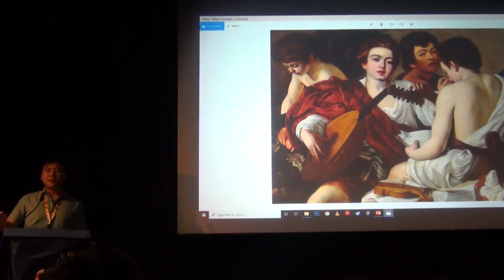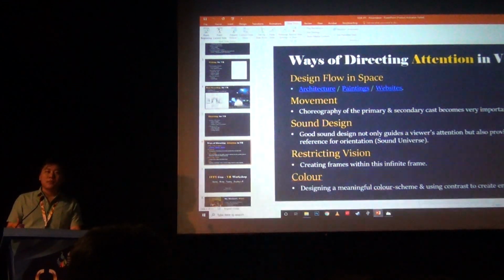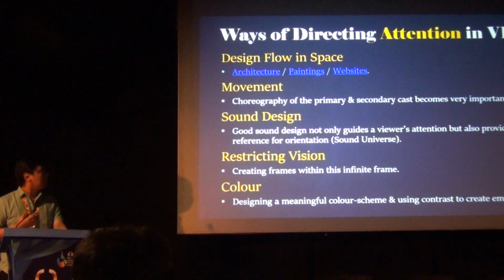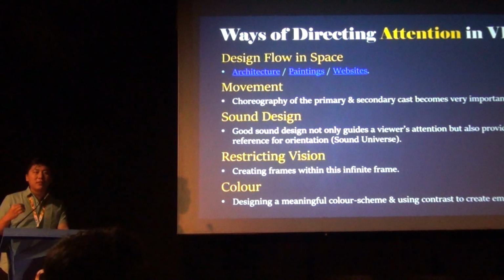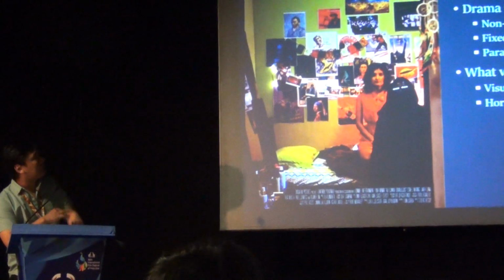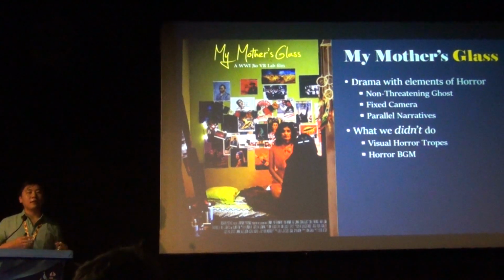VIRTUAL REALITY CLASS 2:IFFI 2019